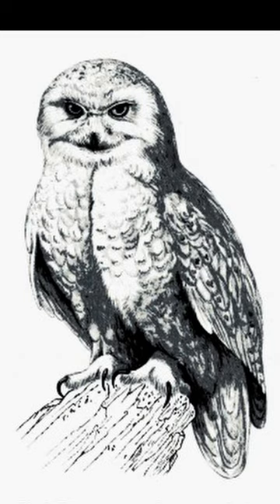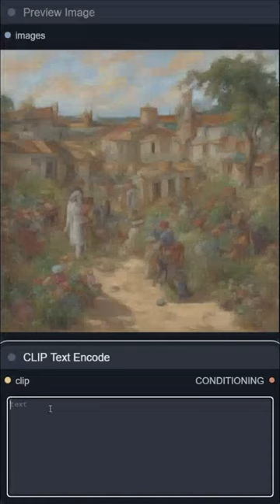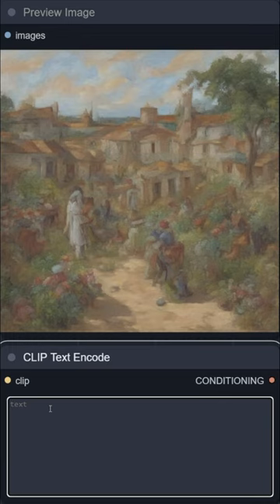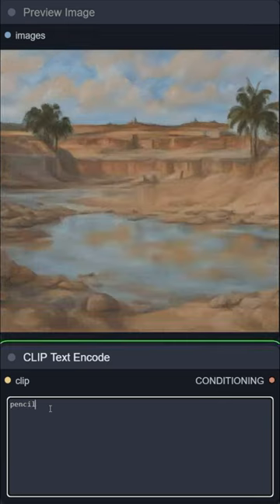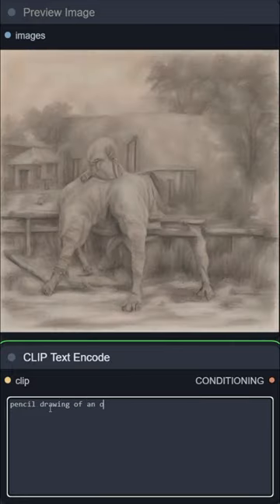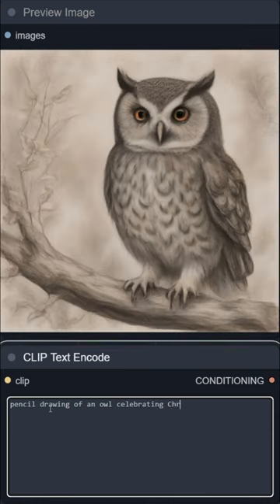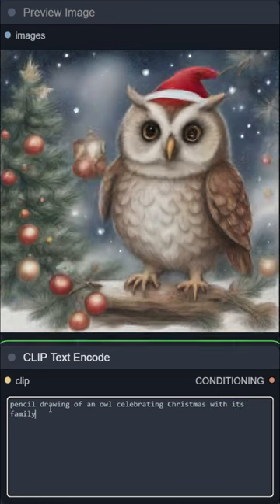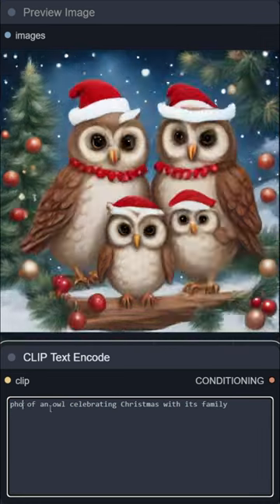How to draw an owl with Stable Diffusion Turbo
There is an old meme about how to draw an owl: 1) draw two circles and 2) simply draw the rest of the owl. With the latest research model from Stability AI called Stable Diffusion Turbo (SDXL Turbo), drawing an owl or anything else just got a lot easier!

In this short video, I demonstrate just how fast and easy it is to use. Note that I did not speed up the video or make cuts - SDXL Turbo is that fast. From my experience playing with it, this new model is amazing at making various types of drawings and sketches, but for realistic photos, you have to use the older and much slower models.